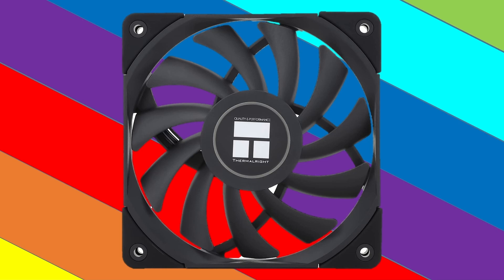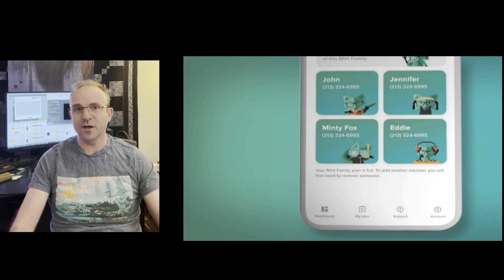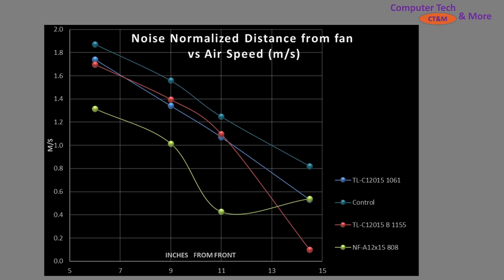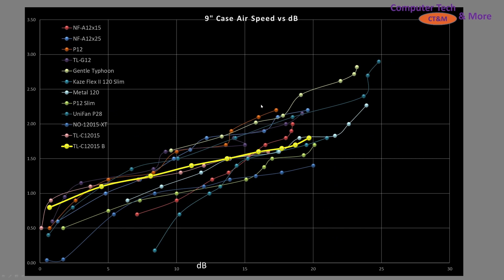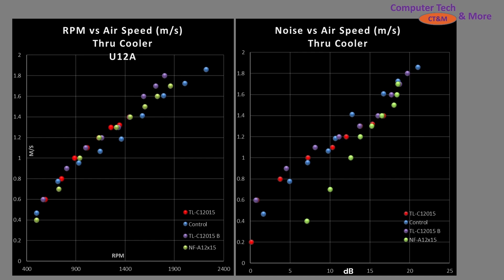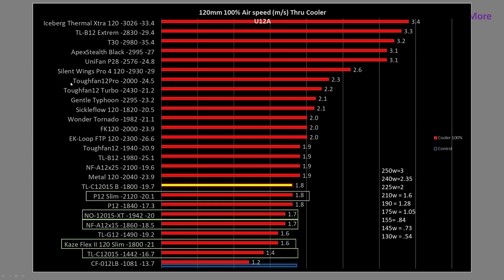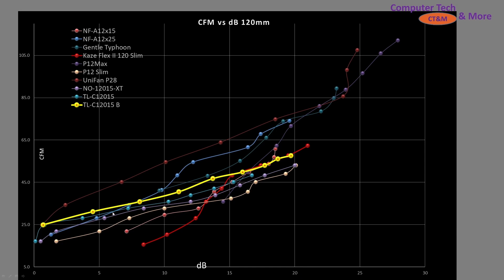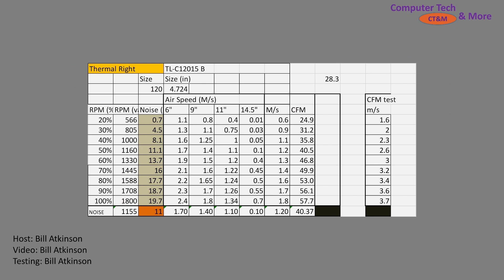ThermalRight TL-C12015B: A slim alternative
to get premium wireless starting at
$45 upfront payment for 3-mo 5GB plan ($15/mo equiv.) required. New customer offer for first 3 mos only. Taxes & fees extra. for more details.

00:00 -Intro
01:15 -Video Partner
02:31 -Computer Case Performance Graphs
05:15 -Fan Sound and Spectrum
05:41 -CPU Cooler Performance Graphs
08:55 -CFM performance thru a Tube
10:05 -Value  Performance/$
11:35 -Conclusion / Raw Data